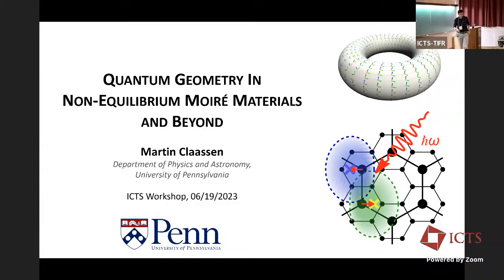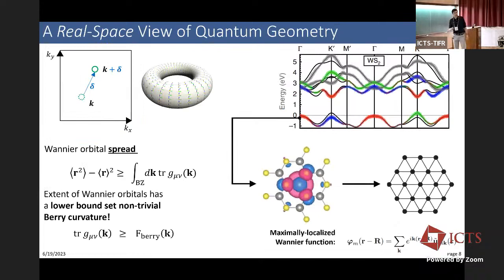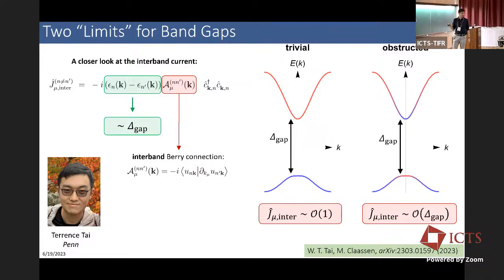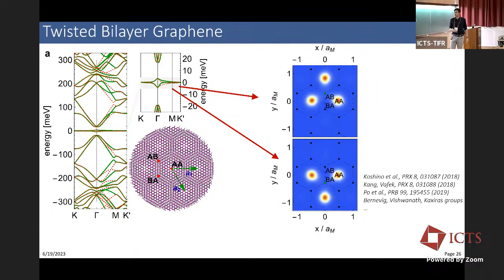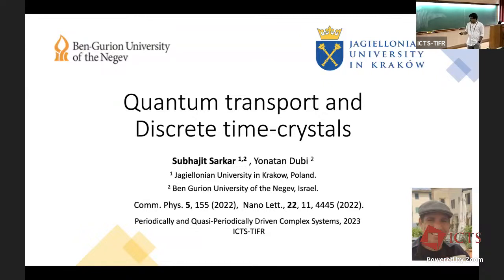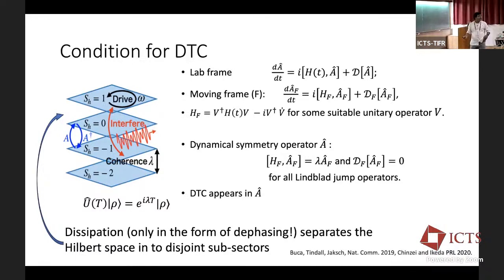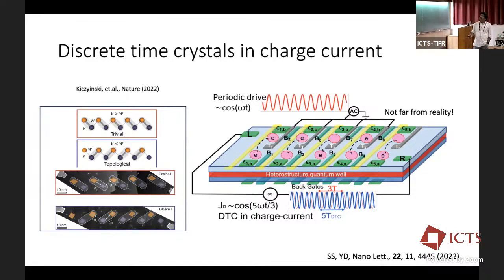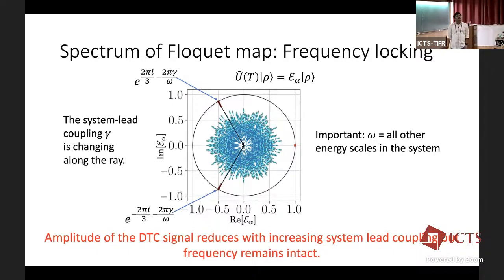Quantum Geometry in Non-equilibrium Moire Materials by Martin Claassen